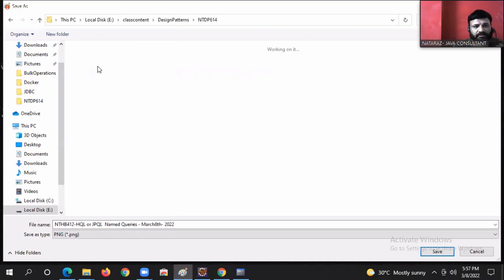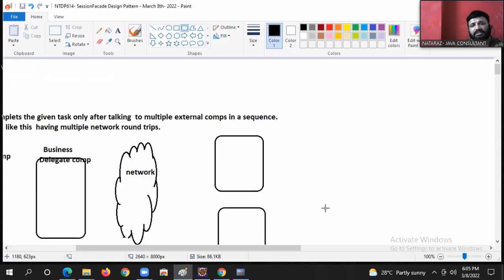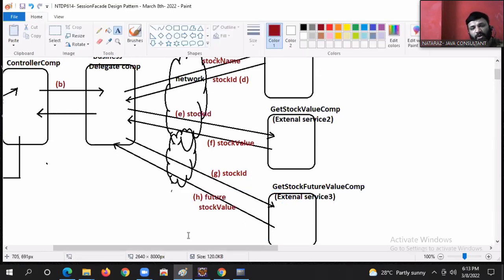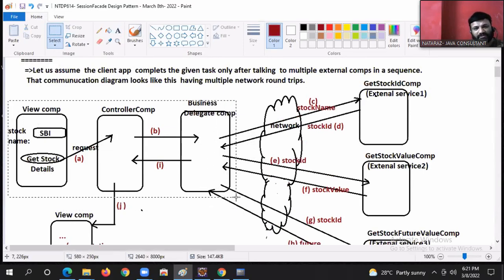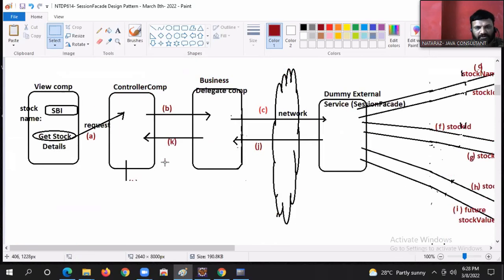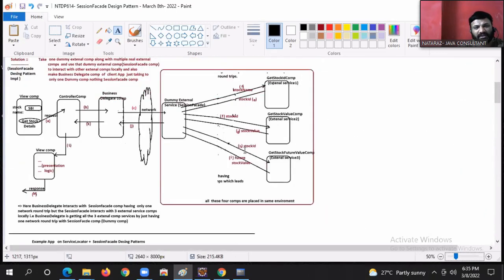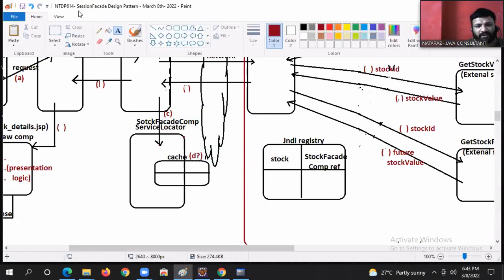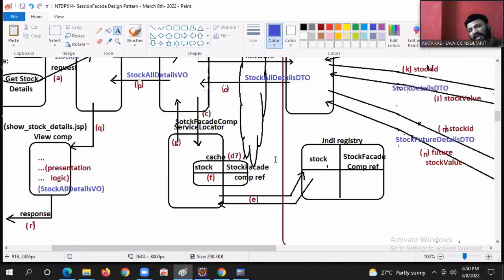52 NTDP614 SessionFacade Design Pattern March 8th 2022